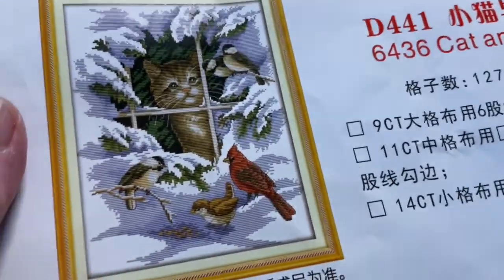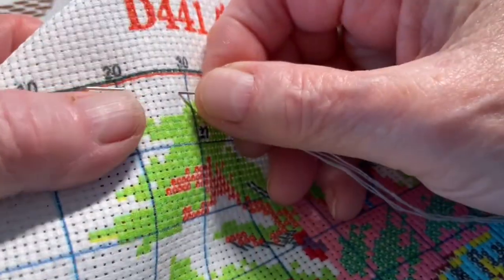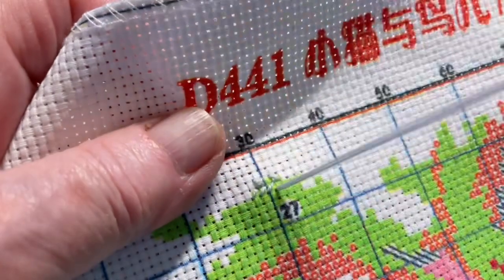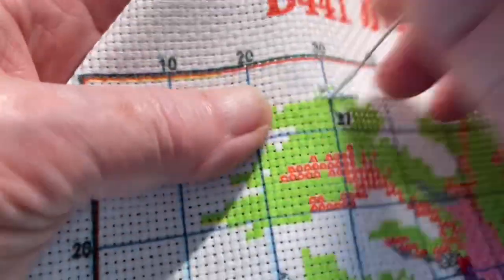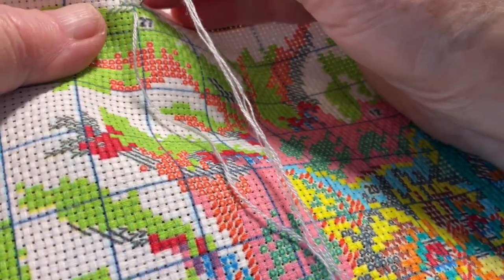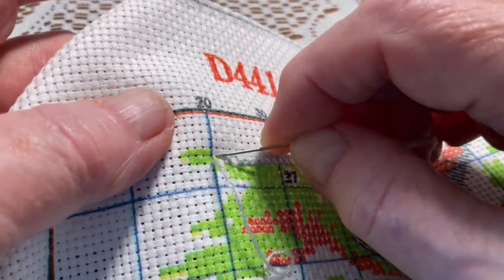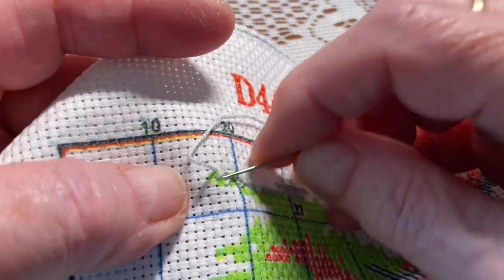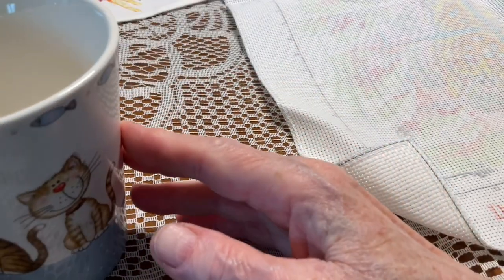Stitch along. Cats Rule. But which one won?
14 count stamped cross stitch
Amazon.ca
stamped cross stitch kits
cross stitch cat kits